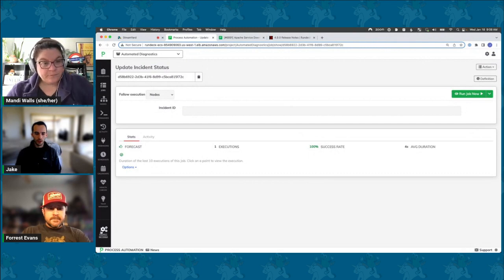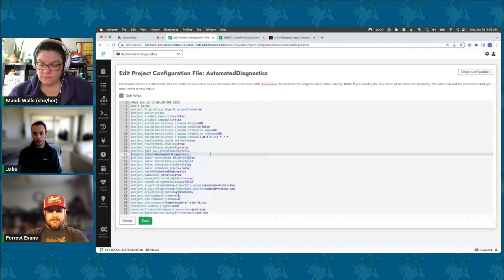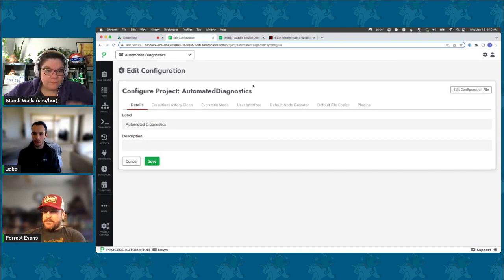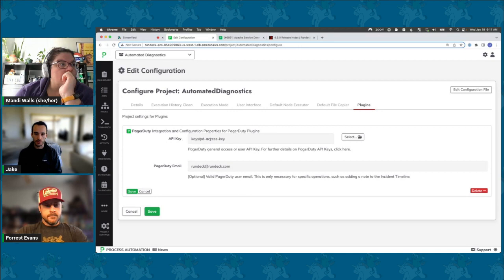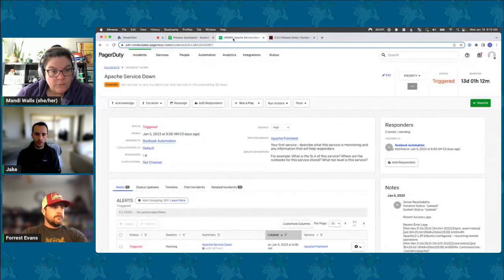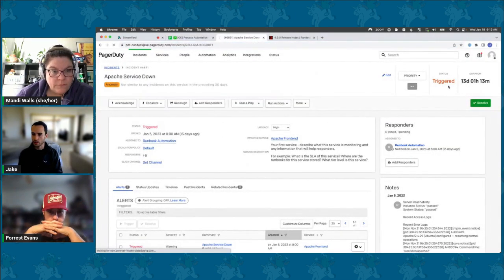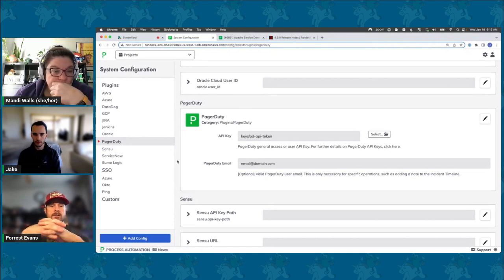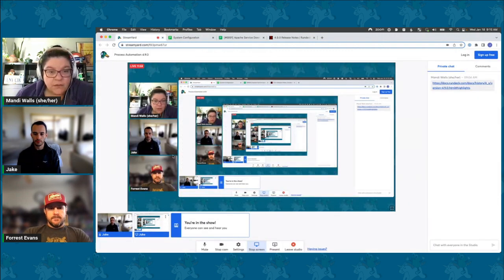Process Automation Release Notes v4.9.0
Forrest and Jake are back to talk about the 4.9.0 release of PagerDuty Process Automation and Rundeck Open Source. This release includes a new plugin suite configuration tool that will make plugins easier to configure and manage!

Time Stamps:
00:00 - Intro
01:30 - Enhanced plugins configuration user interface. Learn more:
04:15 - Demo of the new configuration using the PagerDuty plugins
13:14 - Additional updates, including a fix for HashiCorp Vault users
16:00 - Upcoming in Rundeck. Check out the Welcome Project for an intro